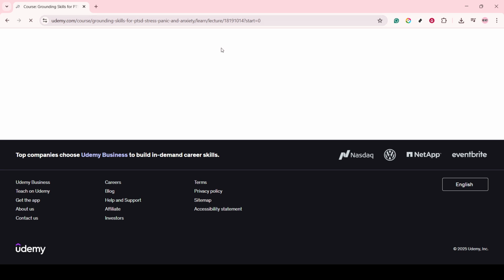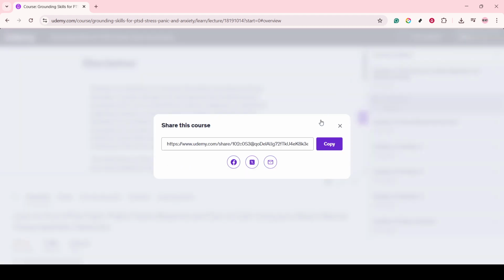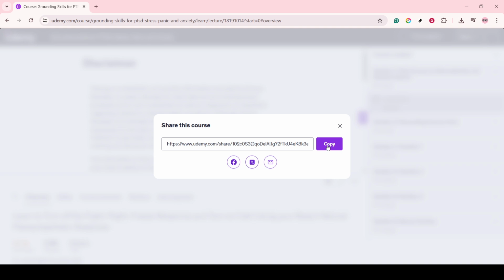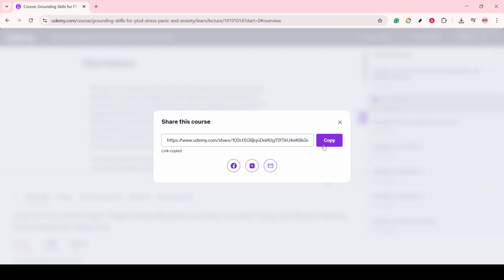How to Share Udemy Course with Friends [2025 Easy Guide]